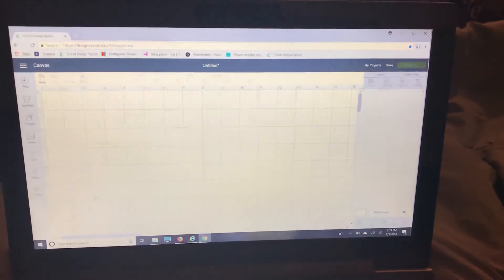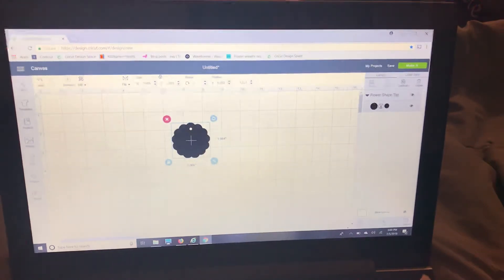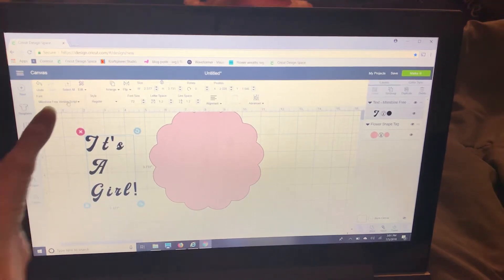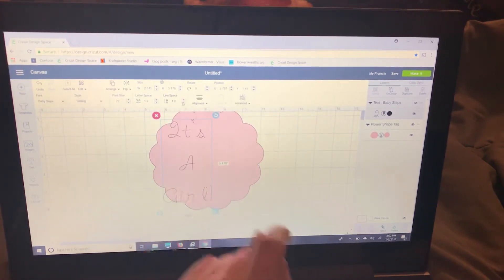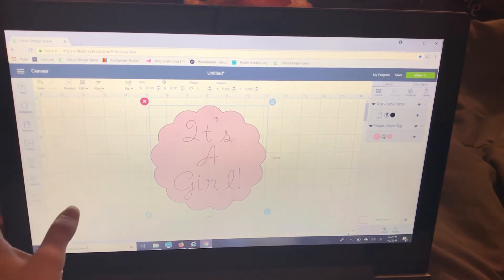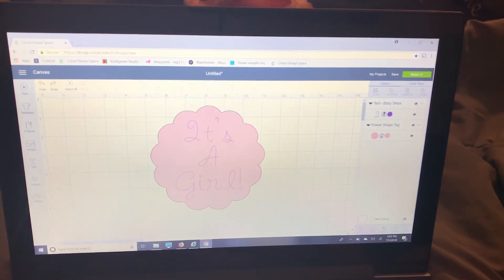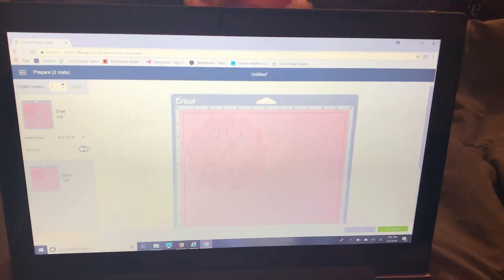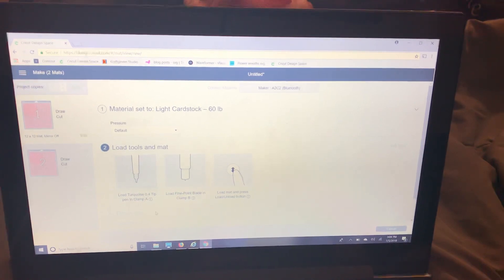Using the writing feature in Cricut Design Space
This video will show you how to use your pens and the writing feature in Cricut Design Space